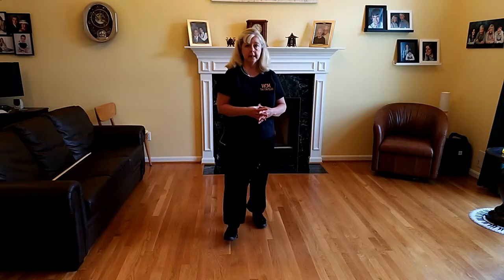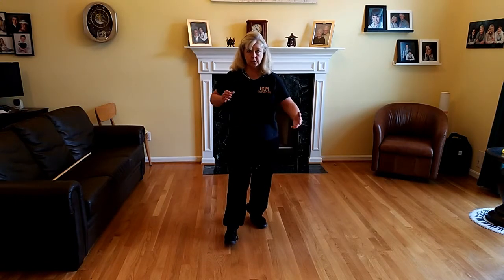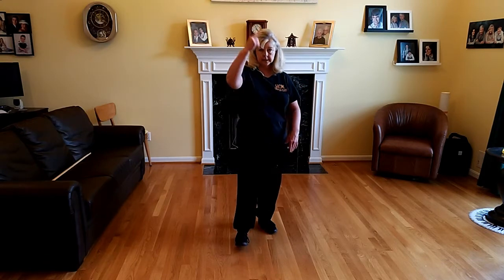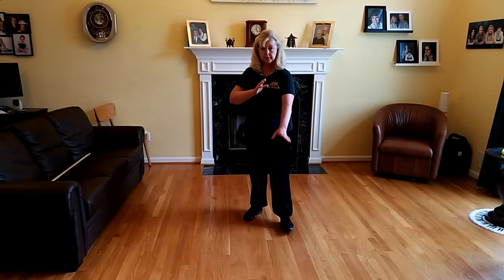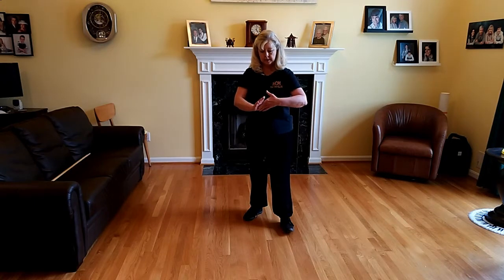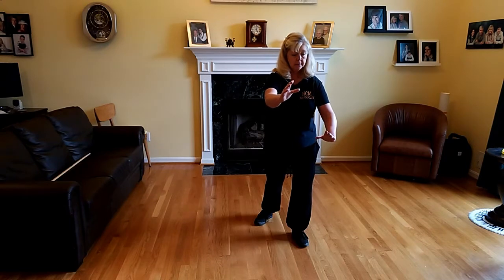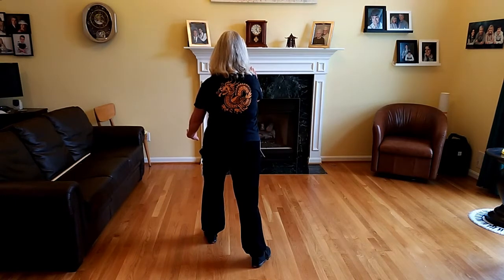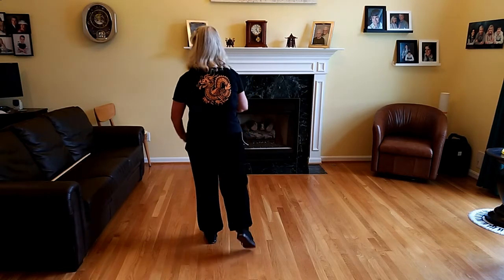Yang Hand Strums Repulse Monkey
In these two postures we work on turning around our center to position our feet from the middle body and using the swing from our center to give energy to the upper body.